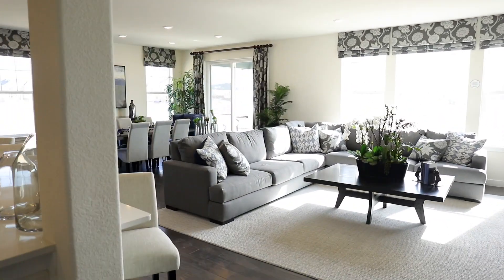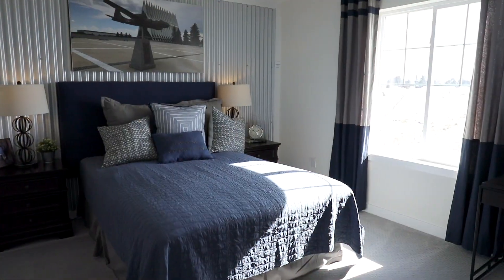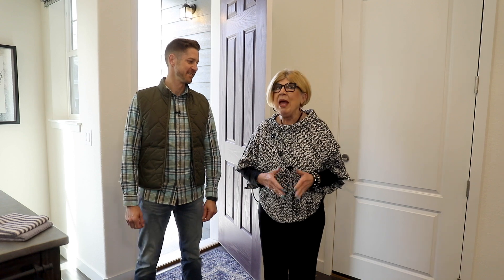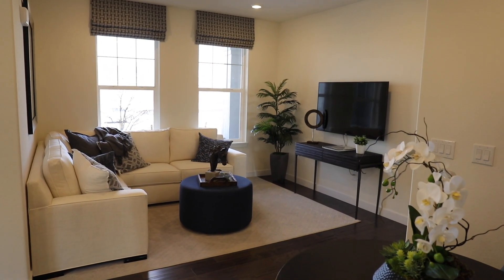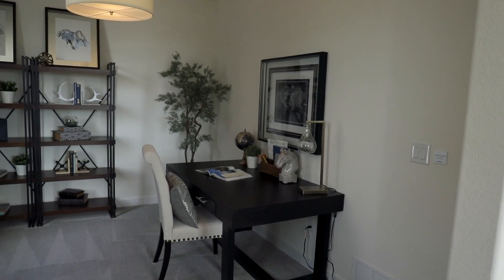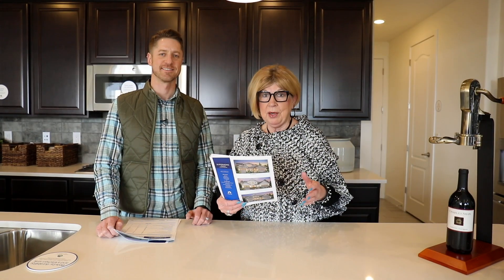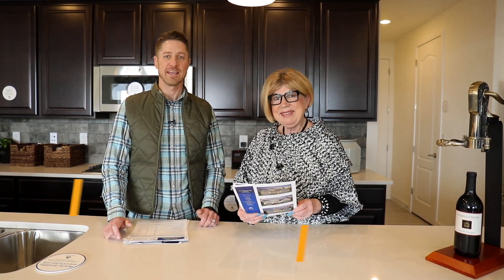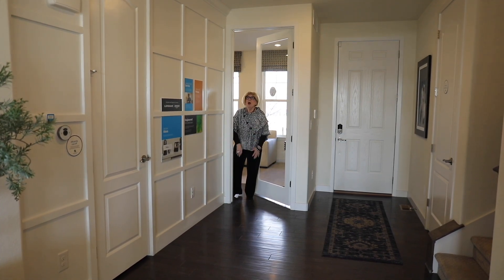Lennar Next Gen Home - New Construction Home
Check out this incredible New Construction Home in Parker! This Next-Gen Home is perfect for Multi-Generational Living.  If you're searching for new homes to buy or considering selling your home, we can help you. Our team is among the Top Realtors in Denver and surrounding suburbs. Our team has the expertise with first time home buyers, first time home sellers and experienced home buyers and home sellers. We are experienced in helping our clients through the process of Buying a New Home.

The Nelson Team
Zac Nelson, Kathy Nelson, Jill Burbach
Compass Denver

- Connect On LinkedIn: /zacnelson, /kathynelson1, /jillburbach

Start your search for your dream Home!

The Nelson Team consists of three licensed Real Estate Agents, their full-time Executive Assistant / Transaction Coordinator and a Creative Marketing Specialist. They specialize in serving the Denver metro area with a proven track record of getting results quickly and a direct line of communication at all times.

Zac Nelson, Kathy Nelson, Jill Burbach, top Denver, CO real estate relocation specialist and Realtor. As an experienced Denver, CO or real estate agent, a relocation specialist provides professional real estate services including buyer agency, home evaluations, relocation assistance and recommendations for YOUR CITY STATE area contractors, attorneys, mortgage companies and home inspectors. Zac Nelson, Kathy Nelson and Jill Burbach strive to be the best Denver, CO relocation specialists and assist families in relocating/moving to Denver, CO
Zac Nelson, Kathy Nelson and Jill Burbach are members of the National Association of Realtors (NAR) and subscribes to a strict Code of Ethics. As a preferred Denver, CO relocation specialist, he/she works hard to provide the very best real estate services.
As a relocation expert, Zac Nelson, Kathy Nelson and Jill Burbach are familiar with current real estate values, taxes, utility costs, town services, neighborhoods, and may be aware of local zoning changes that could affect the value of property and your decision to purchase. To assist you in your move, they provide orientation services, a moving to Denver, CO relocation guide and assistance with interim housing.
Zac Nelson, Kathy Nelson and Jill Burbach will research your housing needs in advance through the Multiple Listing Services (MLS)--even if you are relocating/moving from another city. They are  Denver, CO real estate professionals that will facilitate negotiation of a win-win agreement that will satisfy both the buyer and the seller.